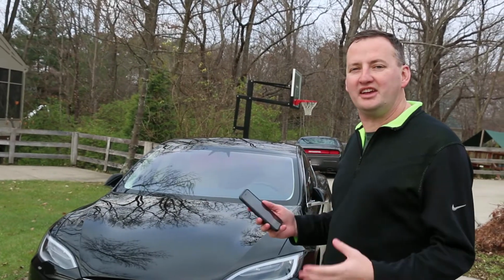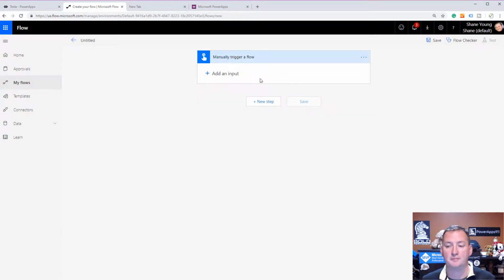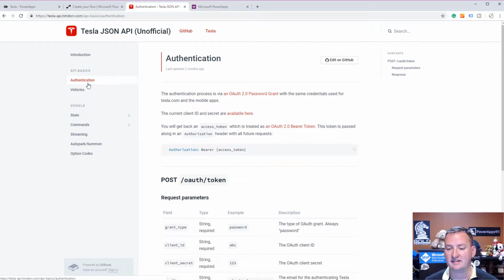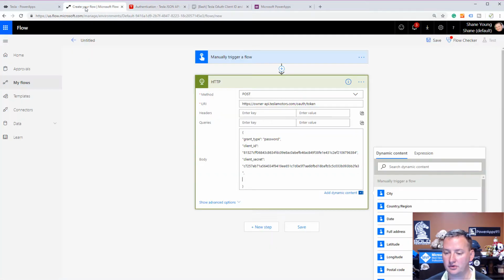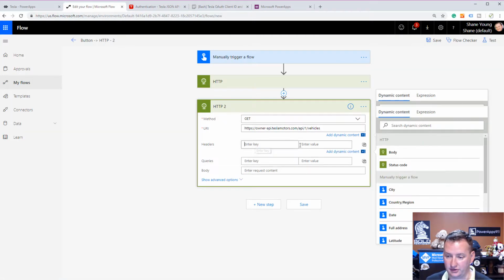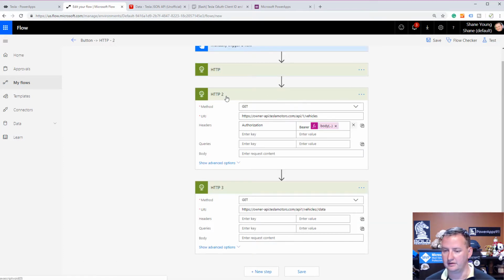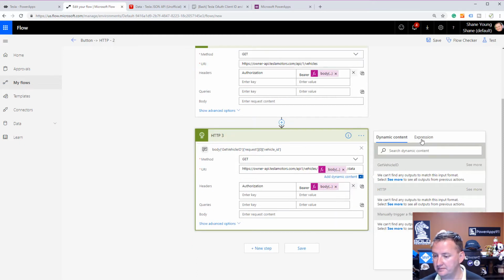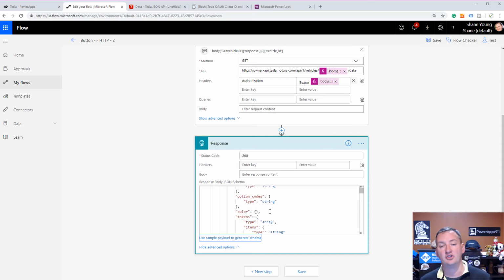MVPDays - Use Flow to drive your car and interact with APIs - Shane Young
In this session, you will learn how you can build and App that leverages the Tesla APIs to query, unlock, and even start a car. While that makes for exciting content, the bulk of the fun is actually talking about how Flow makes working with APIs so much easier for the non-developer. I am not a developer, so not fancy code here, just actions and some guy named Jason without the A. Should be fun.